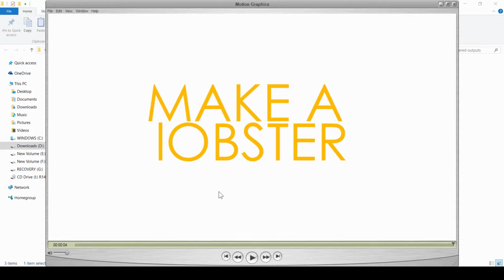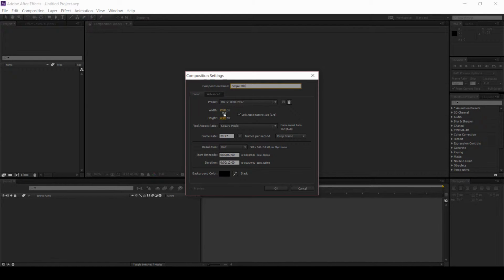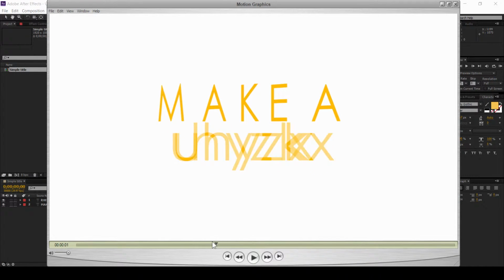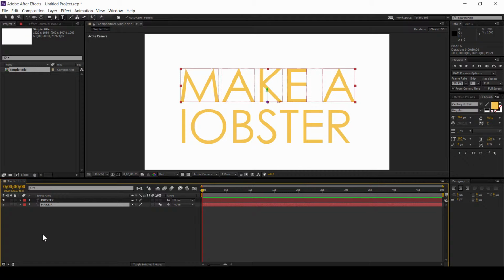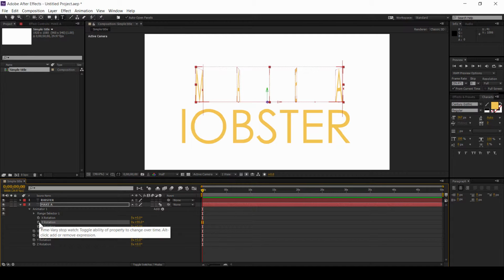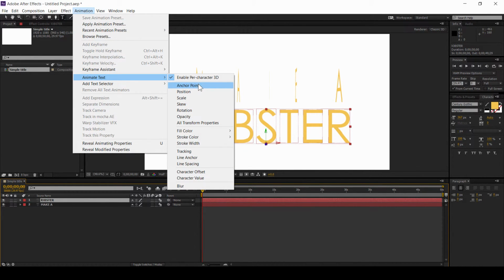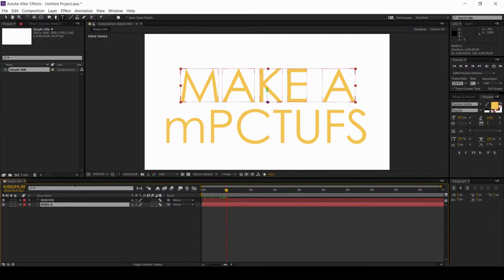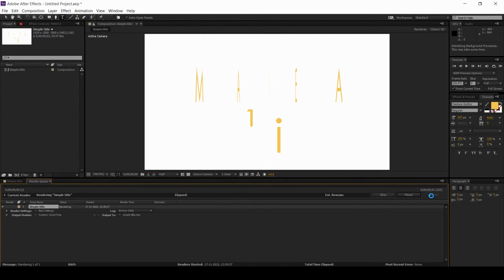Create simple title in after effects.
Creating a simple text title using adobe after effects.